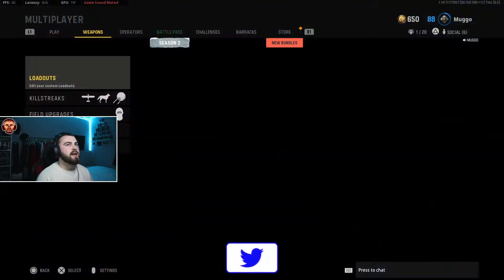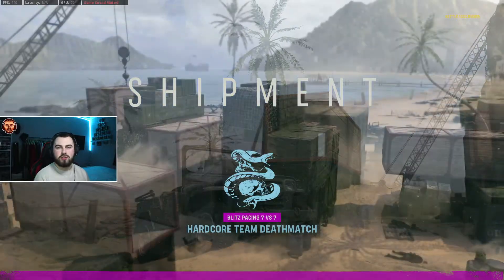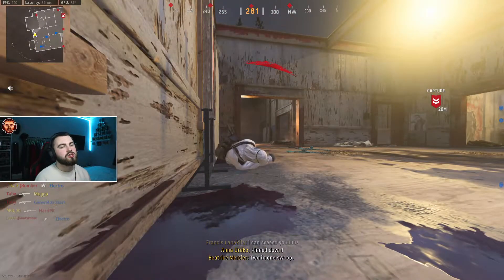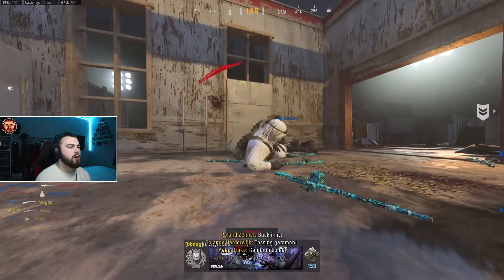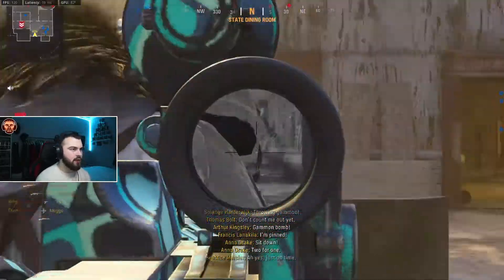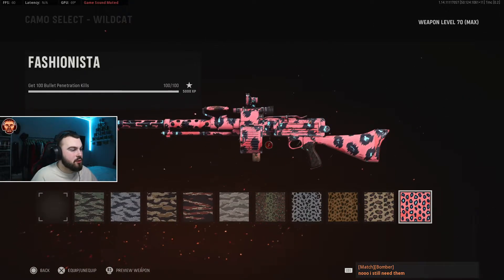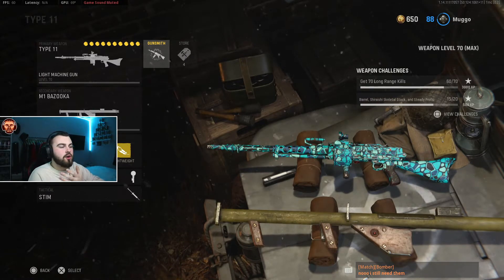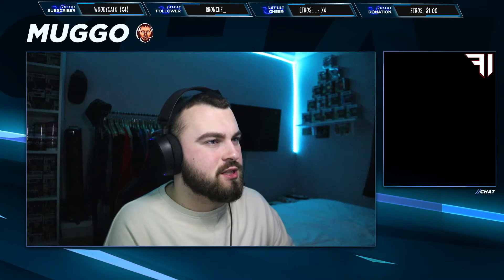ATOMIC IS KILLING ME!😢 (Call of Duty: Vanguard)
Contemplating if this shiz is worth it... probably not, WE MOVE!